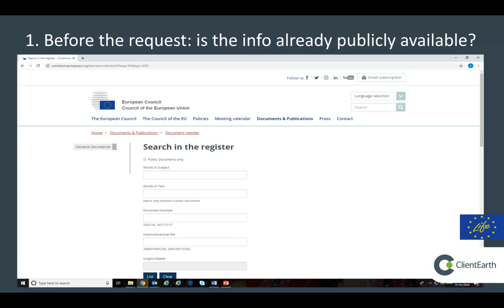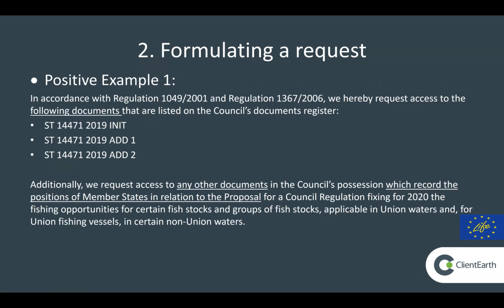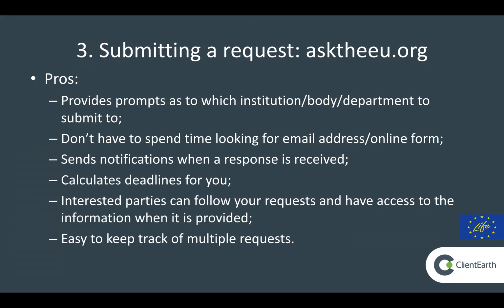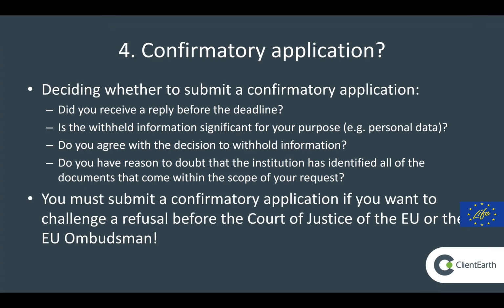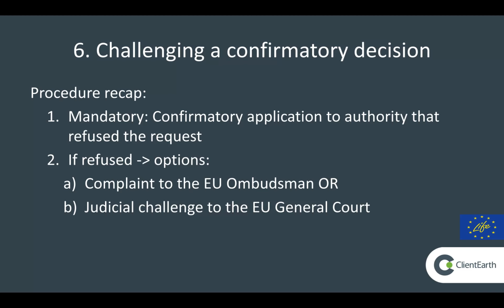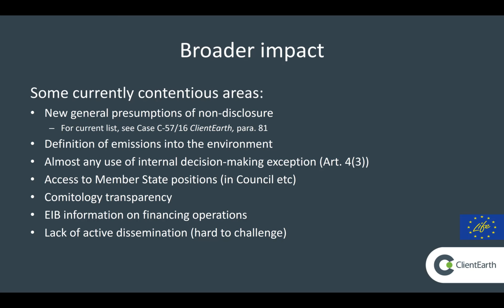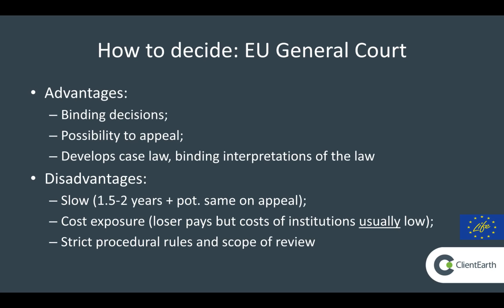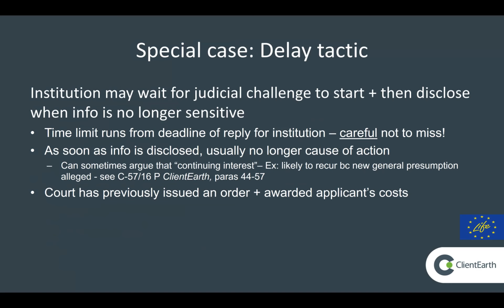Practical guide to requesting environmental information from EU bodies and challenging refusals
This webinar will provide you with a step by step approach to requesting environmental information from EU bodies and challenging refusals.

It is intended for public interest lawyers, judges, public authorities and NGOs and organised within the EARL A2J project (Access to Justice – Education and Awareness raising of Legal professionals), funded by the European Commission LIFE programme.

Presenters: Anne Friel & Sebastian Bechtel, “Environmental Democracy” Programme, ClientEarth.

Introduction

1.Making an access to information request
a. What can you request vs what not
b. Tips on how to phrase the request
c. What to avoid
d. Using Asktheeu.org

2. How to challenge a refusal (confirmatory application)
a. Factors to consider when deciding whether to challenge
b. How to calculate the deadline
c. Tips on how to phrase a confirmatory application
d. Some standard arguments

3. Challenging a negative decision at the EU Ombudsman / the Court
a. Factors to consider whether to challenge
b. How to decide: EU Ombudsman or EU General Court
c. Introduction to the procedure : EU Ombudsman; EU courts

10-15 minutes: Both speakers address broader questions raised during the presentations.